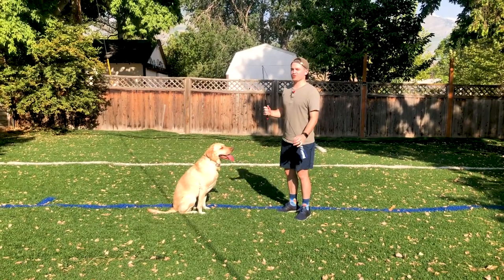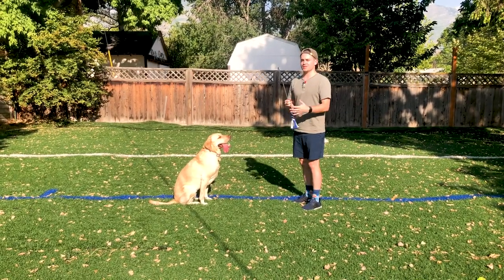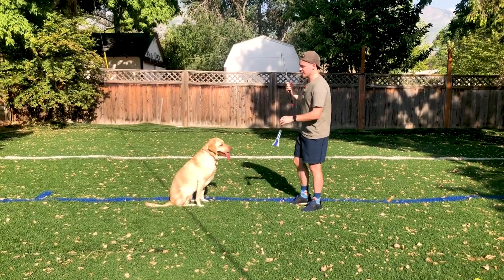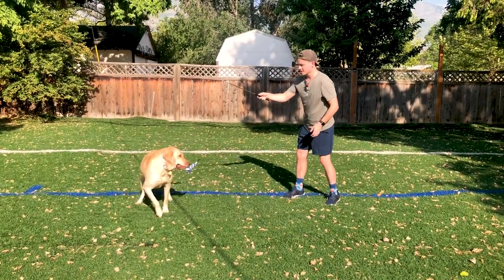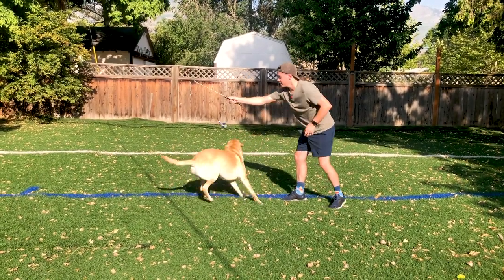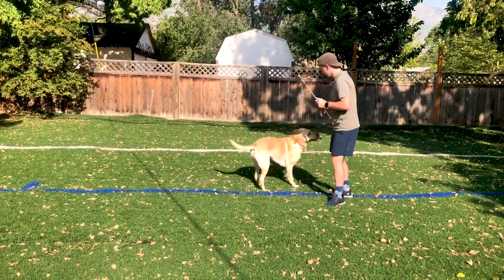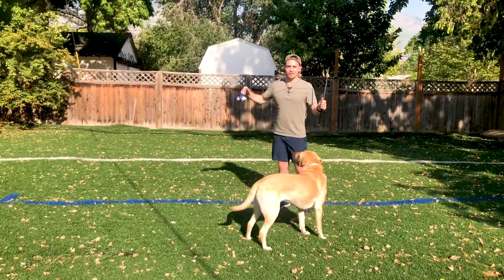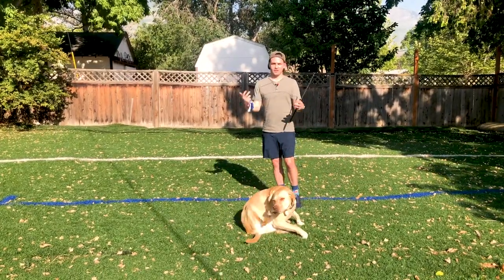How to Use a Flirt Pole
Flirt Poles are a powerful tool/toy for dogs that can help give them mental exercise, physical exercise, and even help train impulse control.

Flirt Poles are great because they can be used outdoors as well as indoors, no matter the weather.